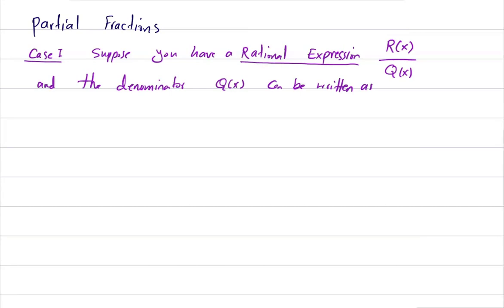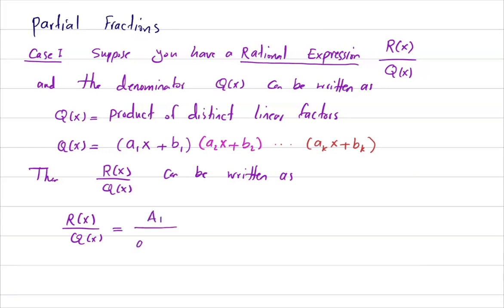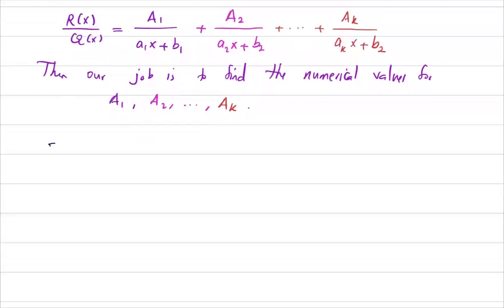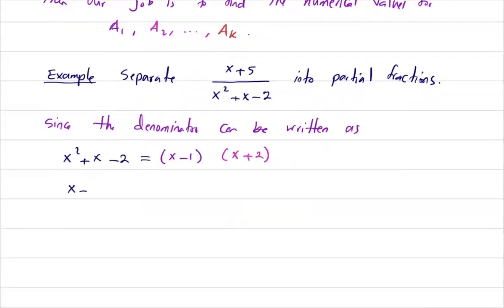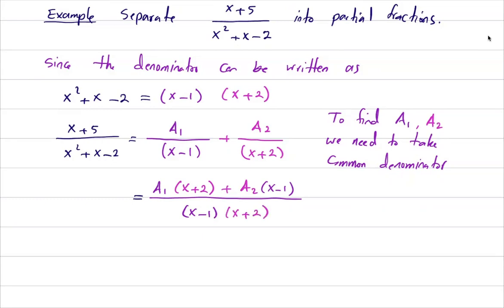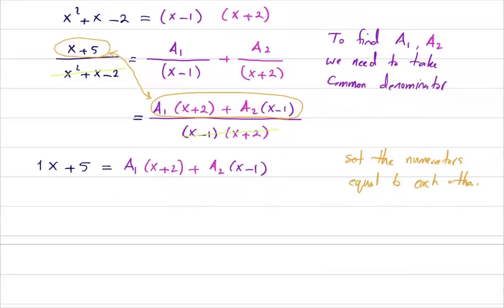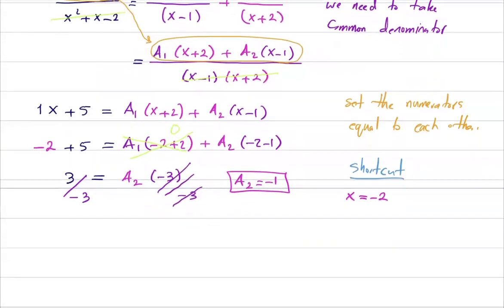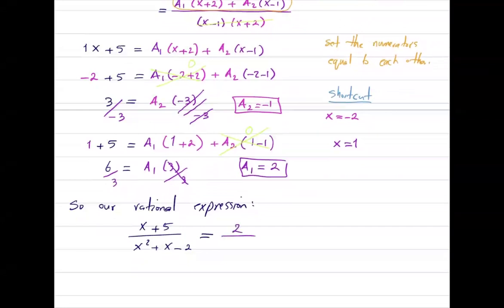Partial Fractions (x+5)/(x^2+x-2) With Two Distinct Linear Expressions